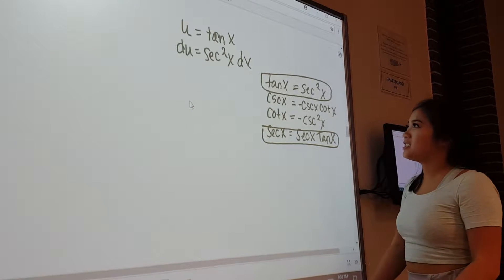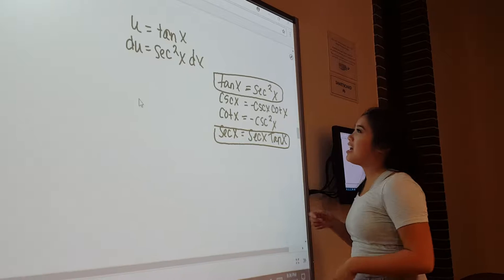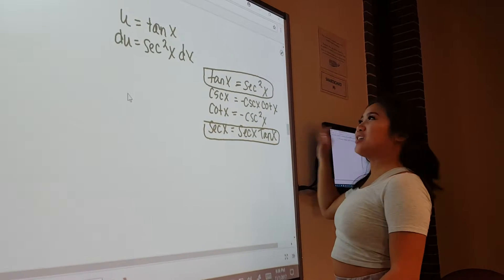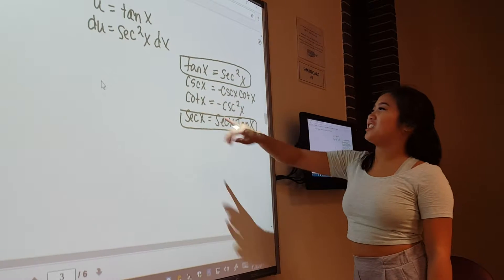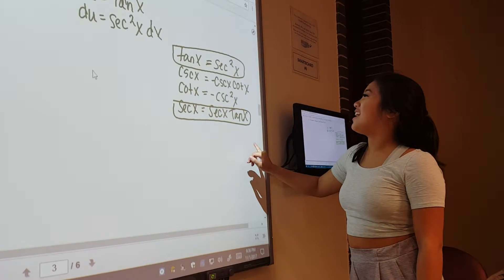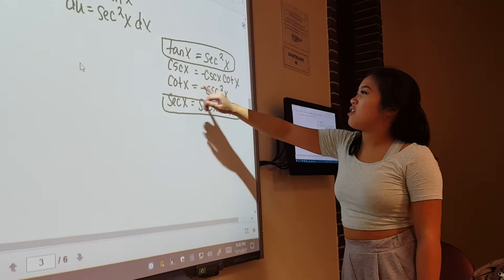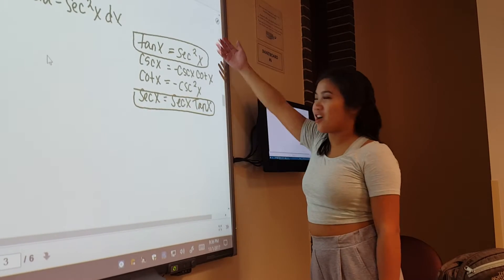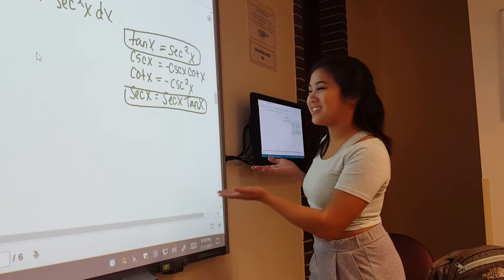Cottage Cheese Sandwich - Tangent Cosecant Cotangent Secant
Just a fun little way to remember the derivatives of trigonometric functions.

tan(x) = sec^2 (x)
csc(x) = -csc(x) * cot(x)
cot(x) = -csc^2 (x)
sec(x) = sec(x) * tan(x)

Delicious! :-9